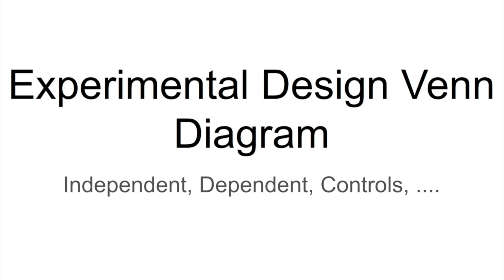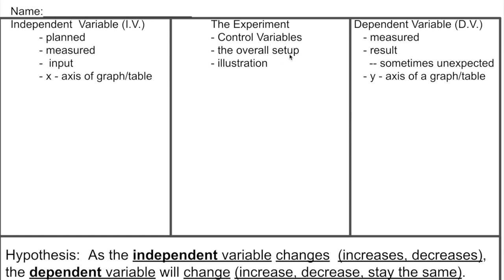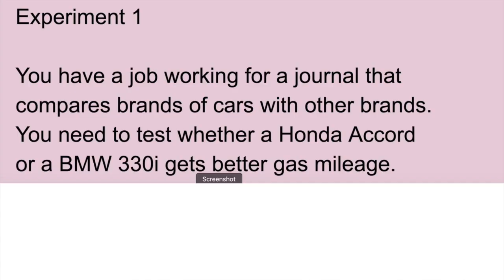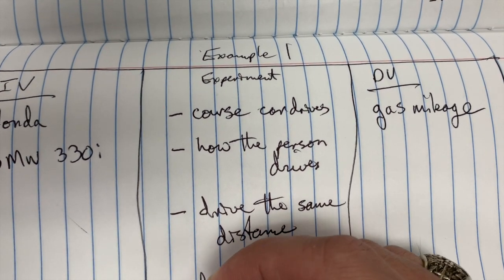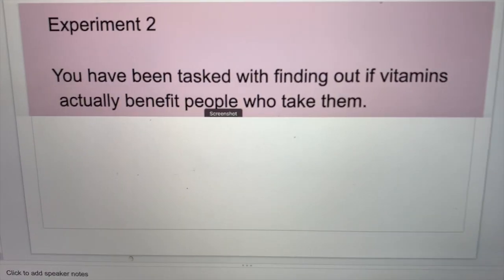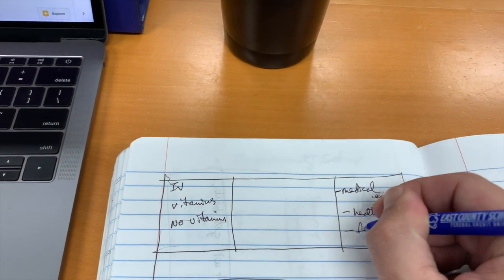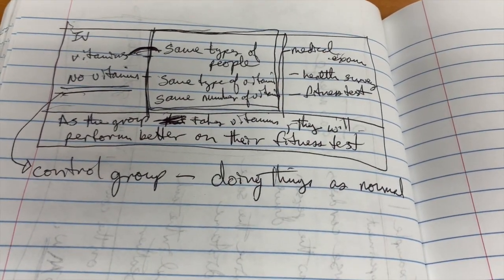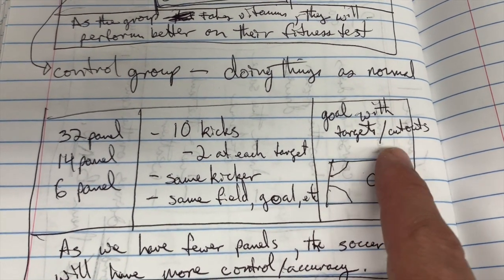Experiment Design and Scientific Method Video Notes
Experimental Design and Scientific Method Video Notes for Conceptual Physics and Beginning High School Science Classes.